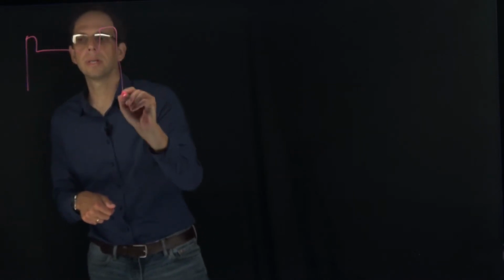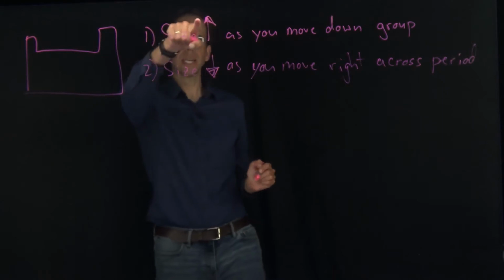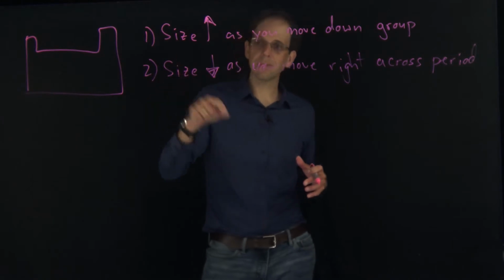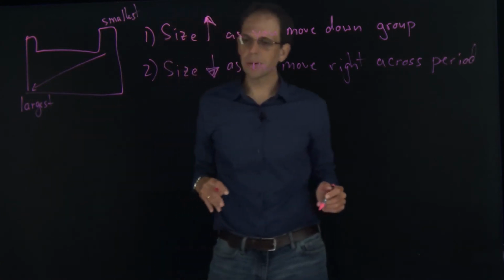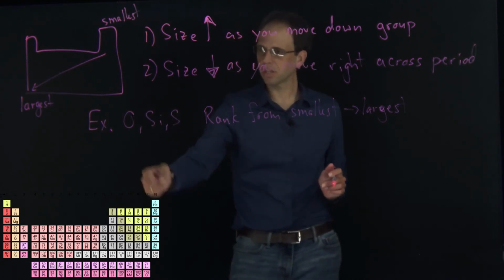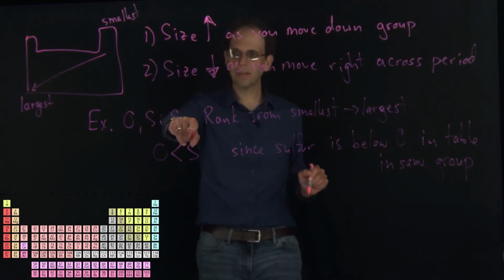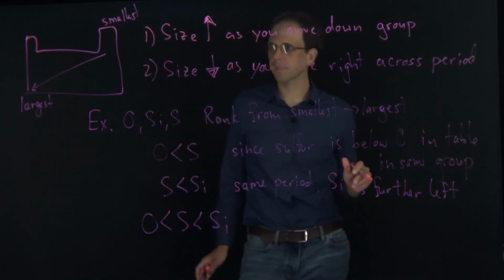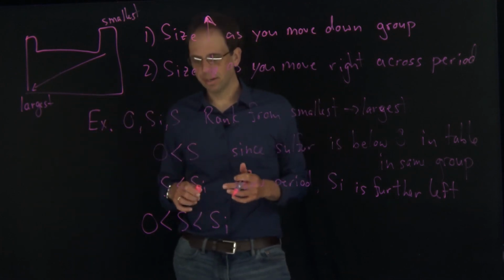How to Infer Atomic Size Trends from the Periodic Table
This video discusses how you can estimate relative atomic sizes using just the periodic table.